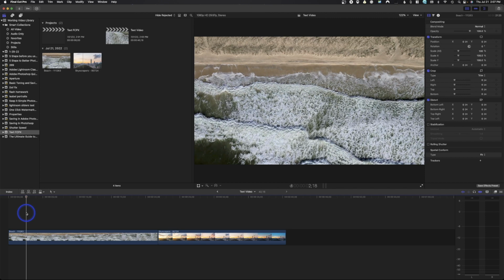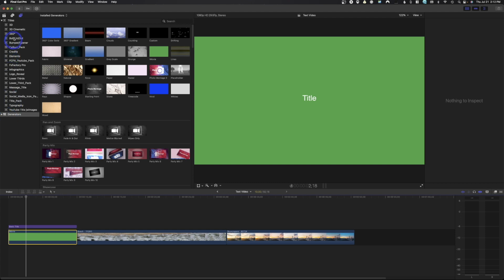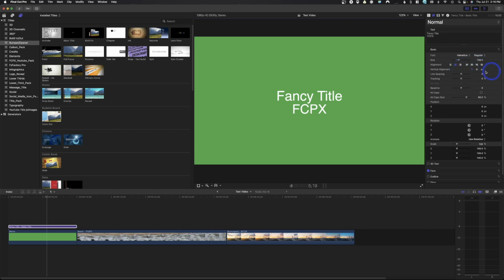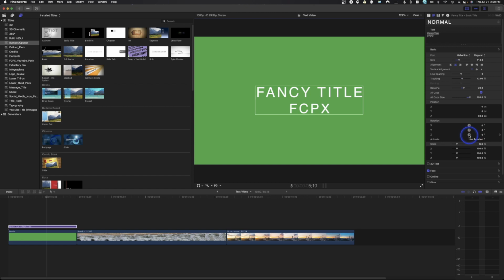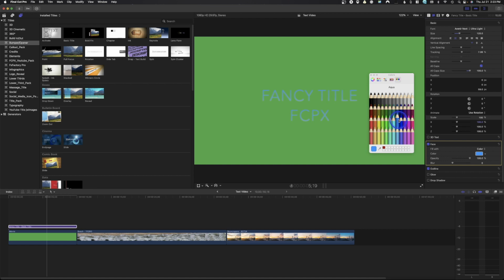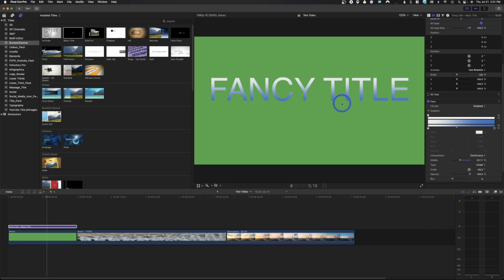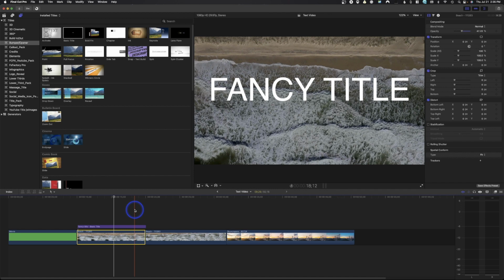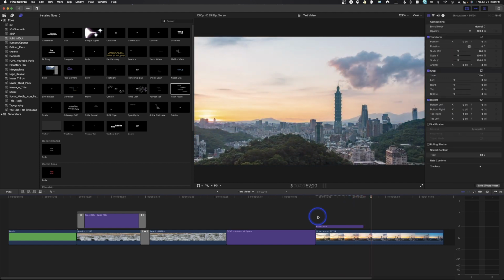Text Made Easy in Final Cut Pro – Easily create professional text effects in Final Cut Pro!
Text Made Easy in Final Cut Pro – Easily create professional text effects in Final Cut Pro!  I will cover how to add text in FCPX.  I will show you how easy it is to change settings, add text over a clip, add presents and everything else in the built in text window.